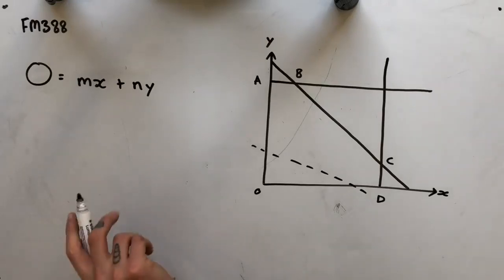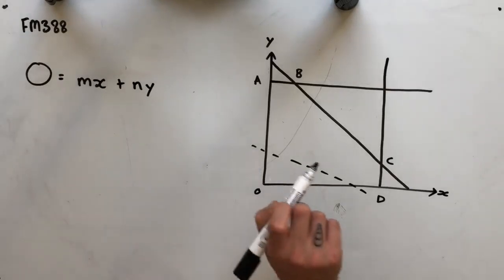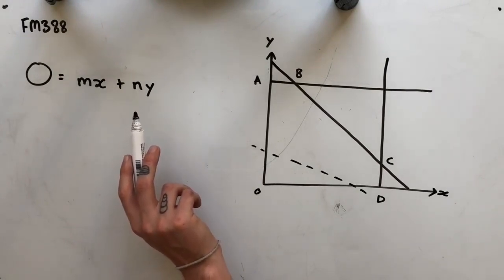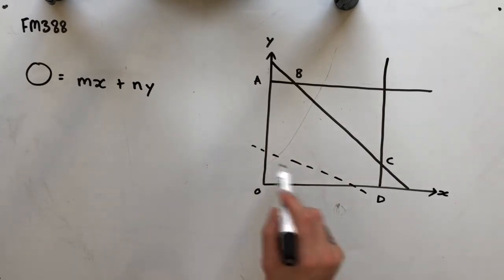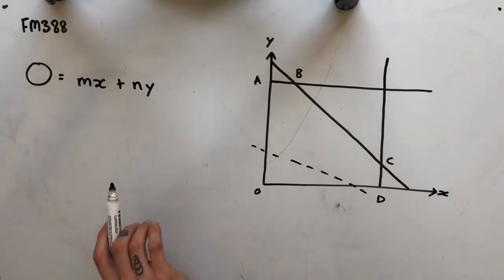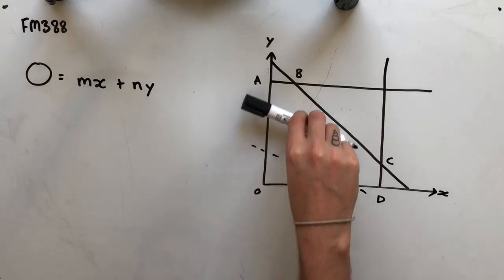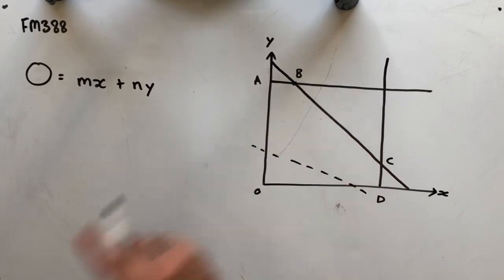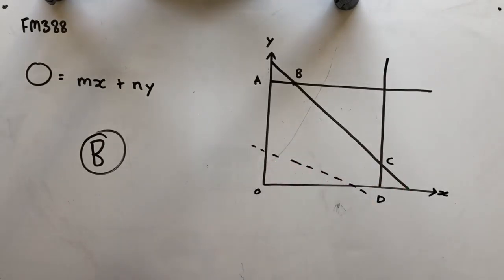FM388 Further Maths Fortify Study Guide - "Using the Sliding Line Technique"